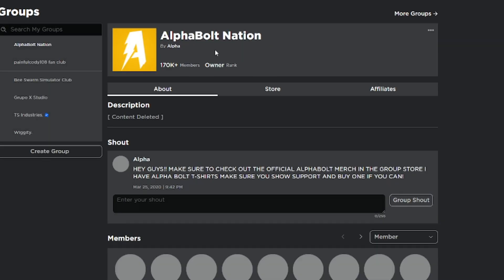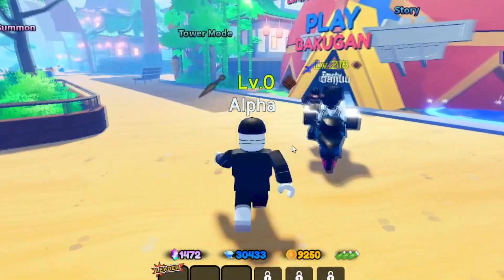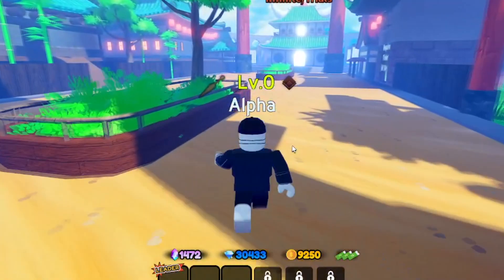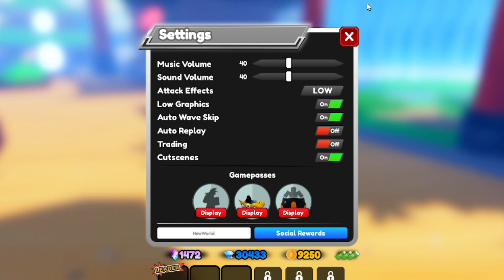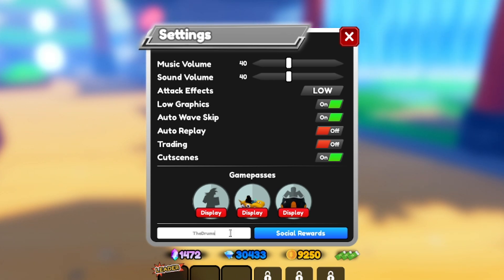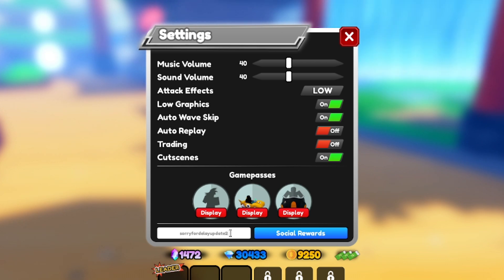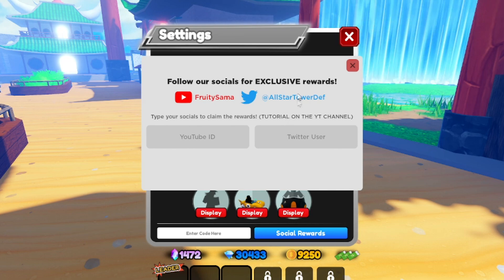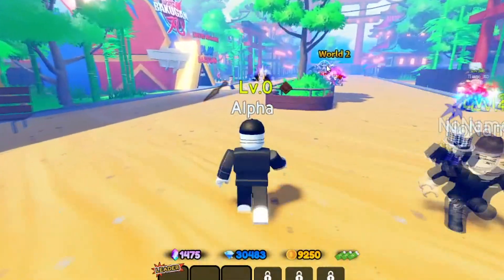ALL WORKING CODES FOR ALL STAR TOWER DEFENSE IN 2023 SEPTEMBER! ROBLOX ALL STAR TOWER DEFENSE CODES